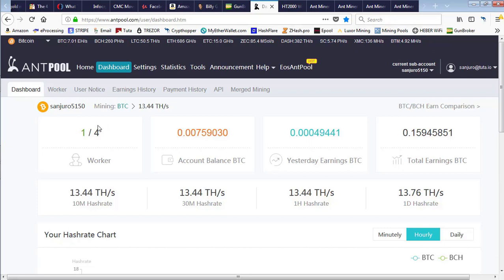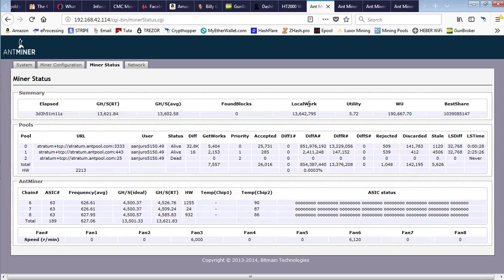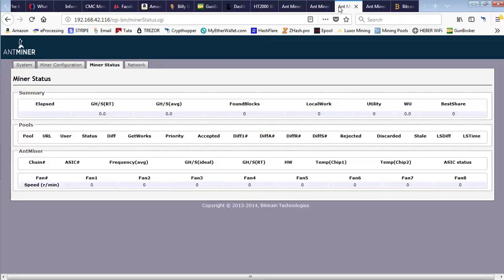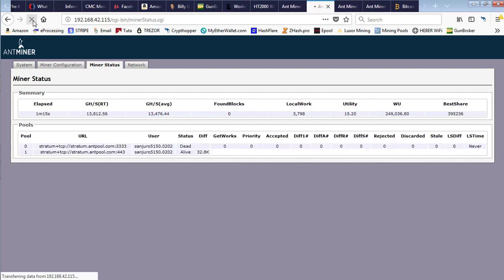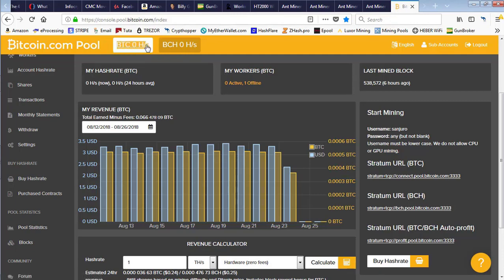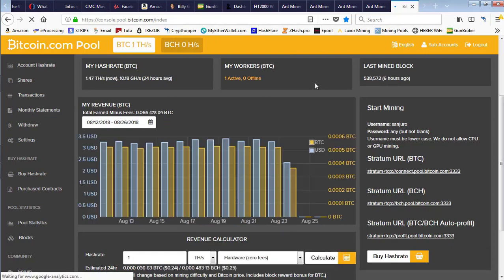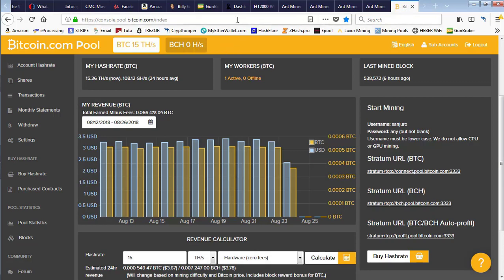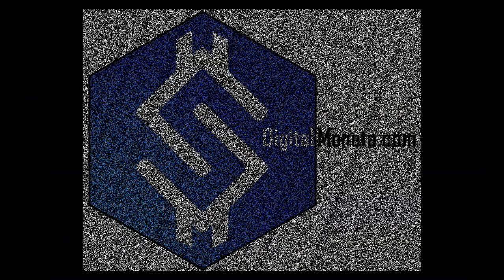Rebooting Antminer S9 Up & Running but not Hashing